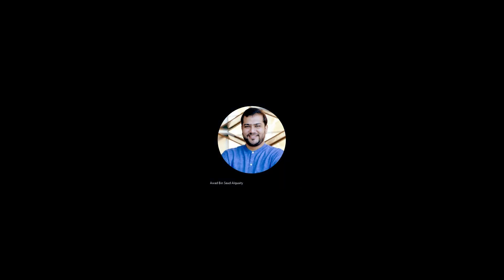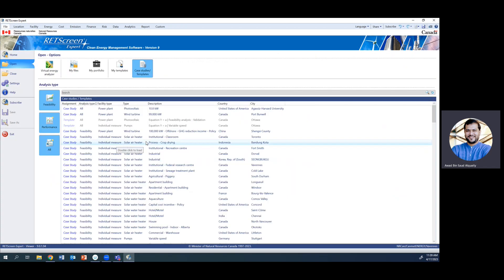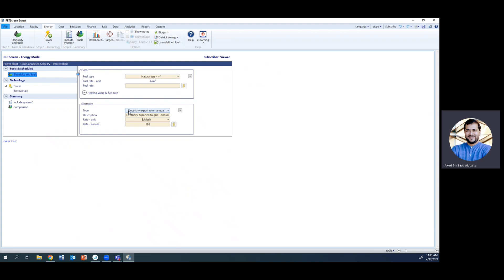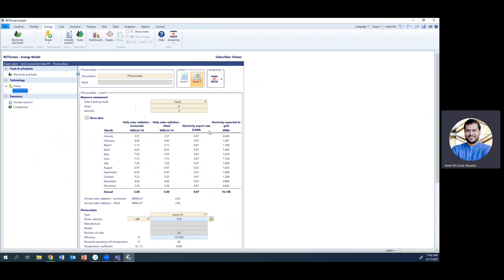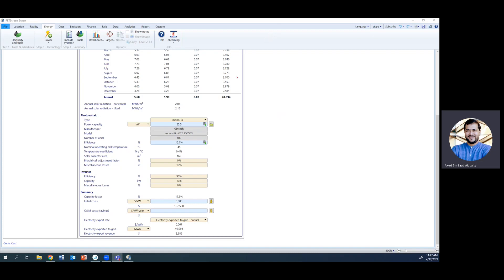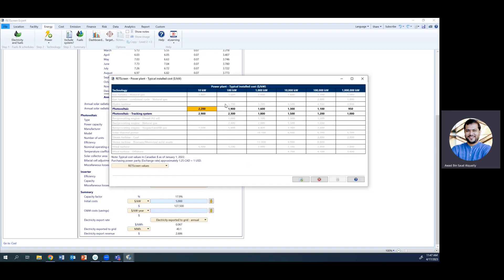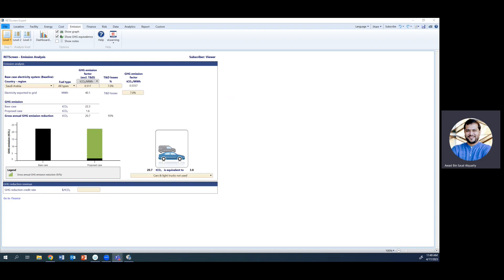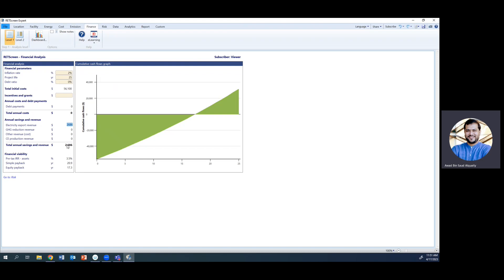RETScreen Software Tutorial: On-grid Solar PV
The video discusses the calculation of energy output, the initial costs, the payback period and the GHG emission reduction from the installation of fixed PV panels.